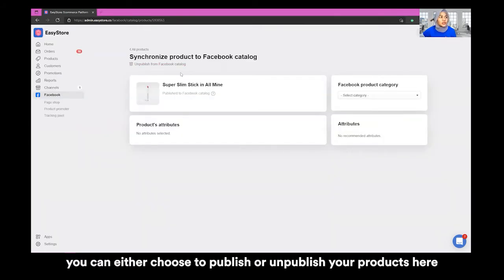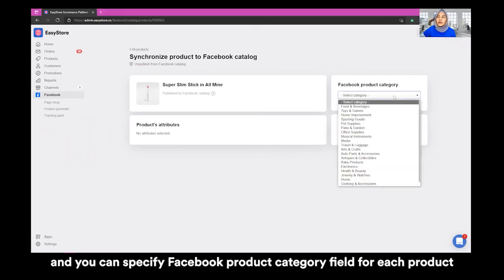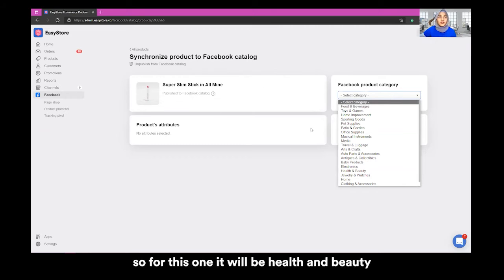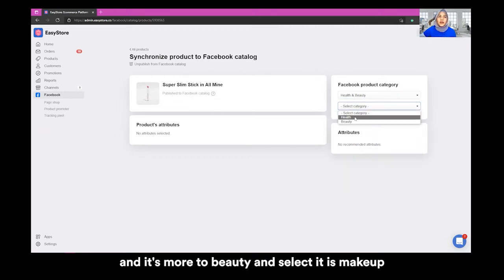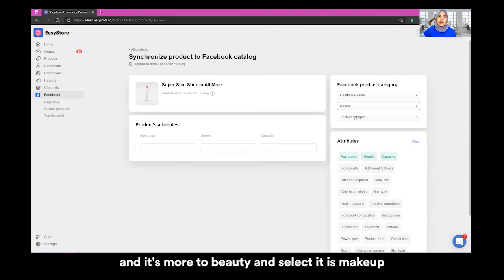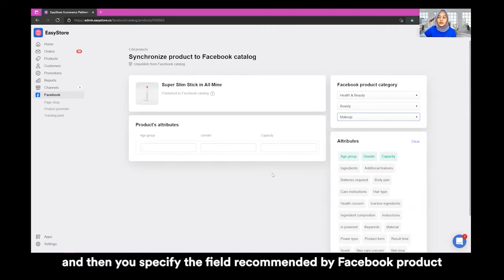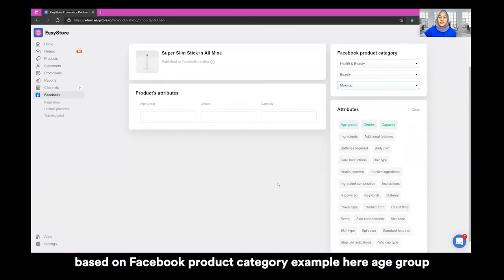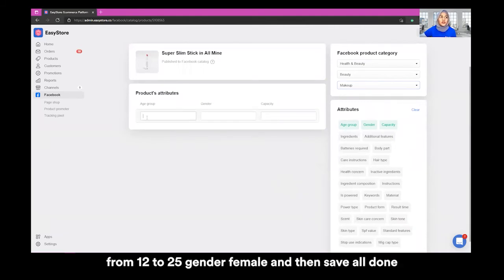Sales Channel: Facebook │How to sync Facebook Product Catalog ? │ (Eng)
In this tutorial, you'll learn how to enter your product from EasyStore to Facebook catalogue in just 2 minutes.